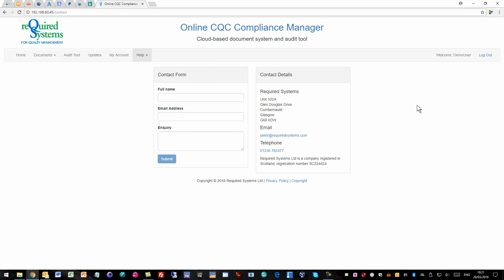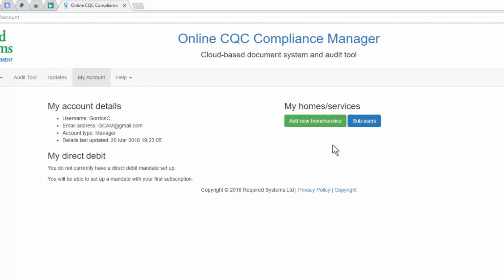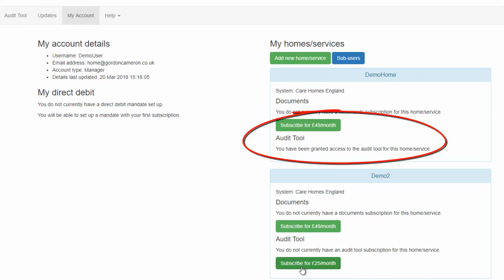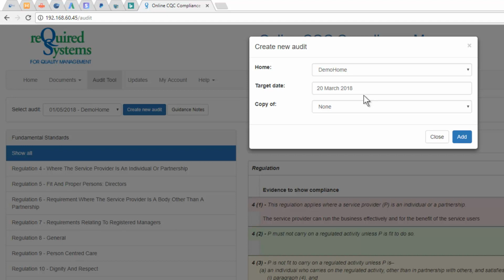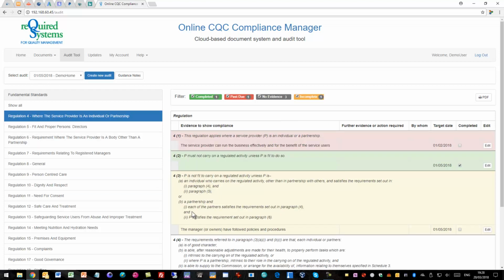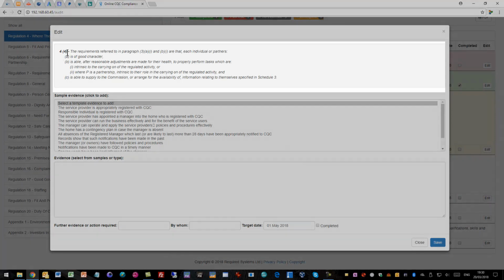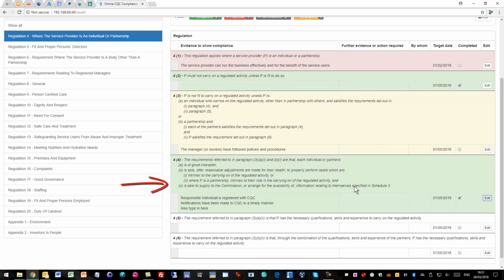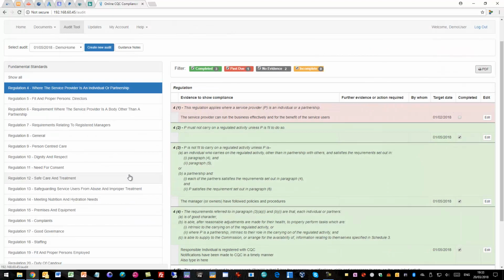Required Systems On-line Audit Tool (full video)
The Required Systems on-line Audit Tool is a cloud based system for entering and editing the evidence required to demonstrate compliance with the requirements of the Health and Social Care Act 2008 (Regulated Activities) Regulations 2014.
Based on Fundamental Standards, the evidence for each component of the Regulations can be easily managed in this user-friendly system.

For Windows, Mac, iPad and Android.